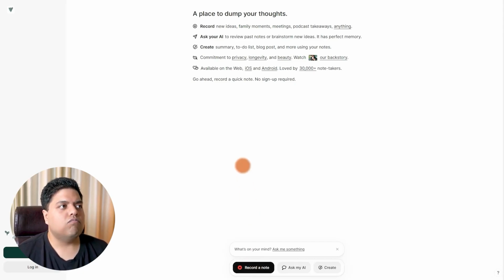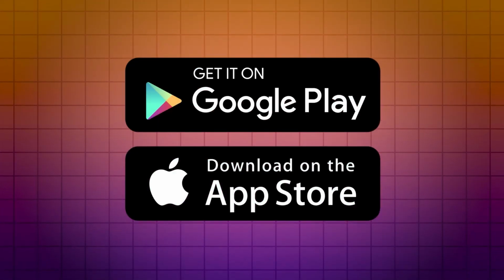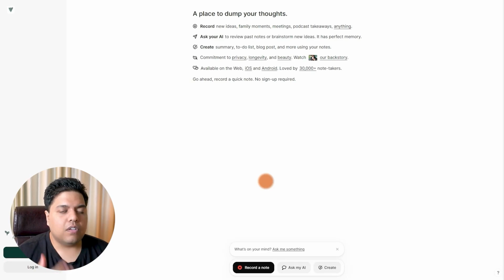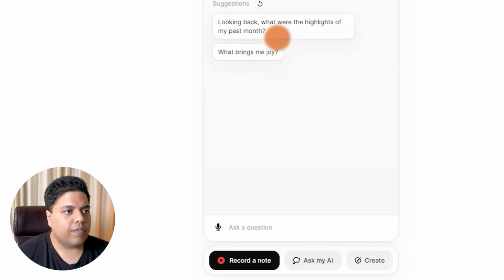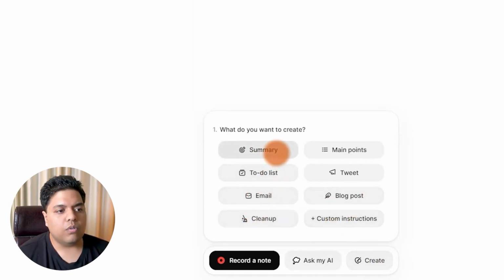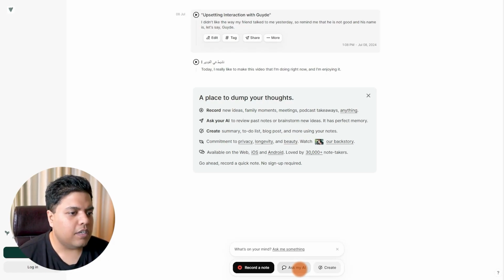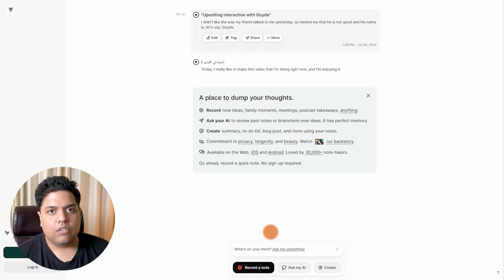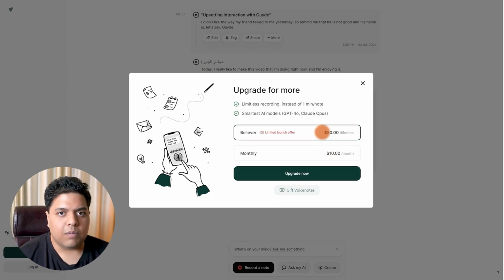VoiceNotes.com Tutorial For Beginners - Create Voice Notes with AI (2026)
Today, you'll learn: VoiceNotes.com Tutorial For Beginners - Create Voice Notes with AI

We will go over how to use voicenotes.com - it's an ai note taking tool. In the new update, it has got the ability to make podcast pages, they also got a mobile app now. Will make an updated video soon!